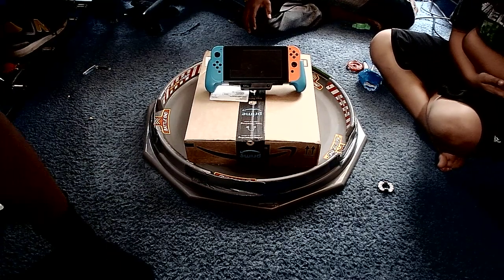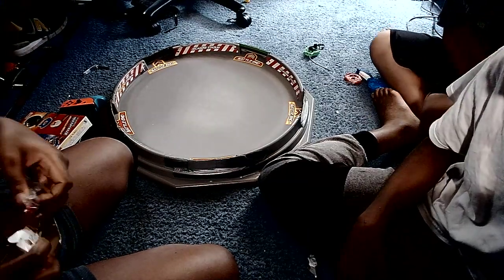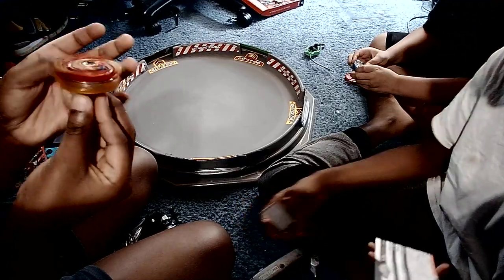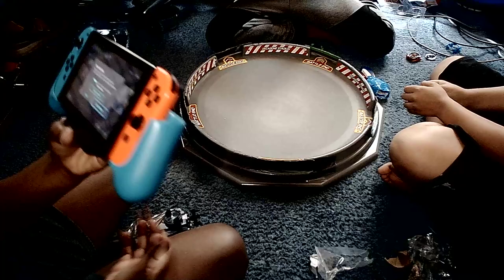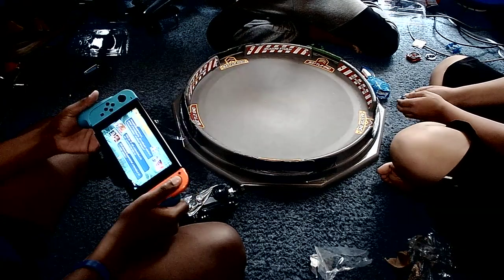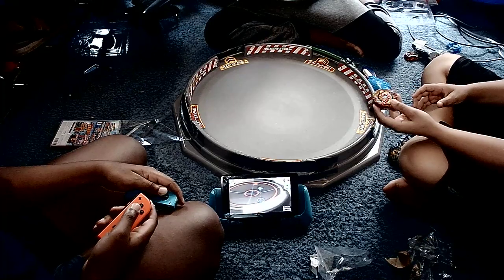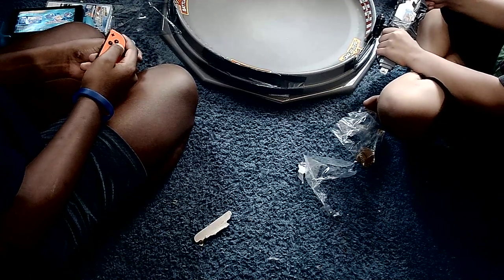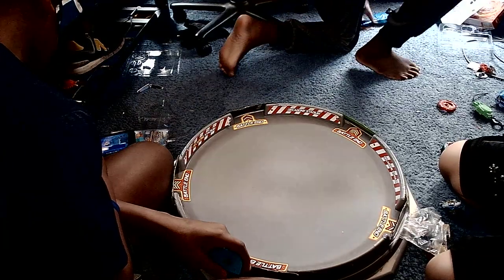Beyblade SUPER KING UNBOXING VIDEO!!: Super Hyperion and Beyblade Burst Game for da Switch!!!!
Today We are unboxing Super Hyperion And The Beyblade Burst Game for the switch! (ENJOY) ;D. p.s Test Battles: FT Brave Valkryie and Mirage Fafnir!